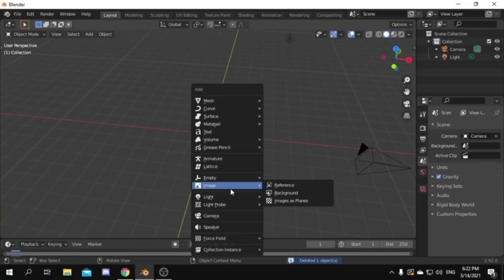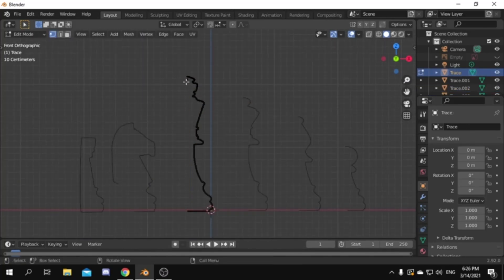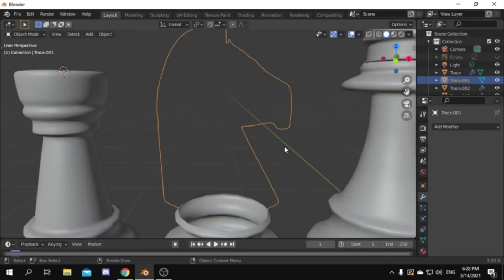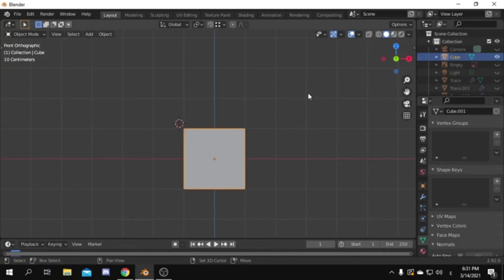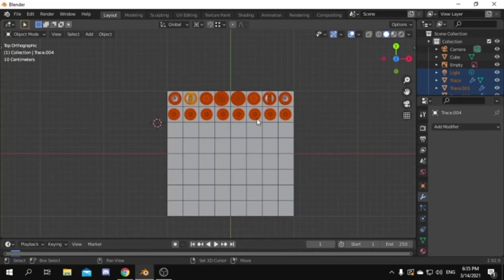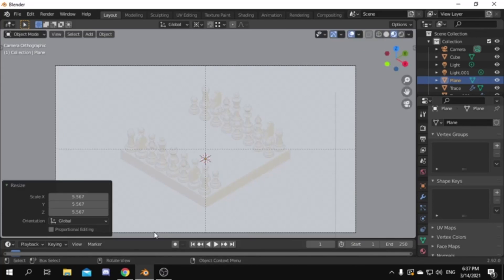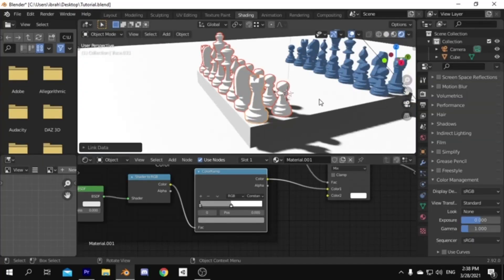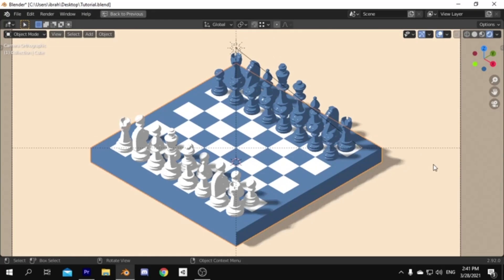Blender Modeling Exercise 2 : Chess board modeling and rendering tutorial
that's the video number 2 from the blender modeling exercises series

0:00​ - modeling the pieces
2:02​ - modeling the board
3:00​ - Setting up the camera
3:37​ - Lighting and material